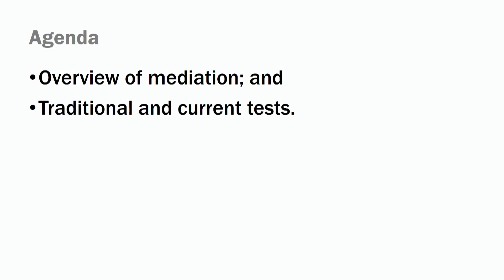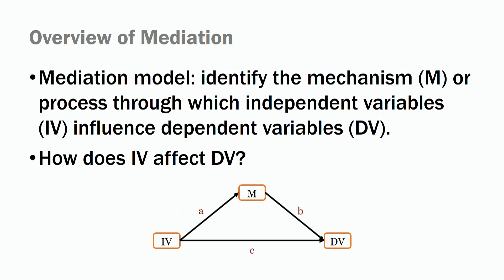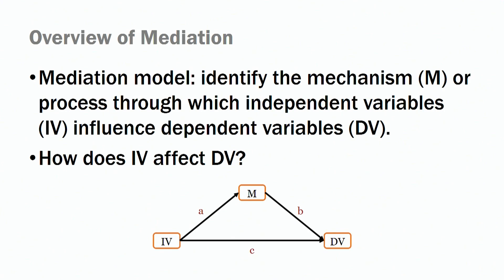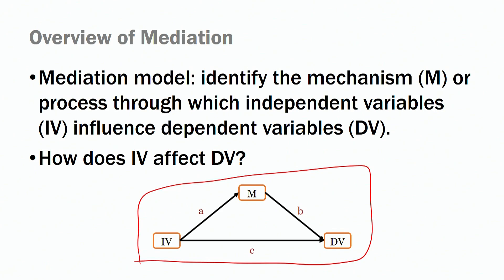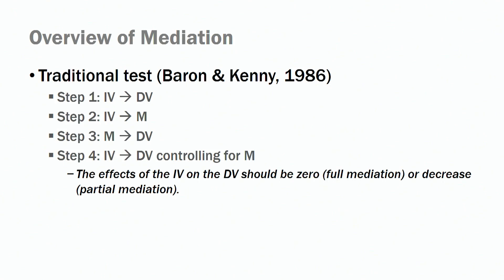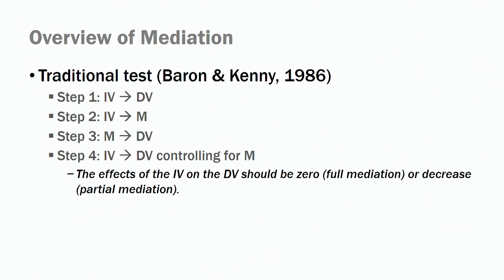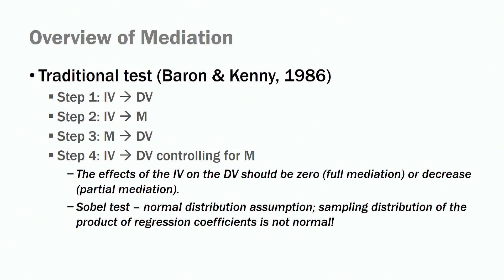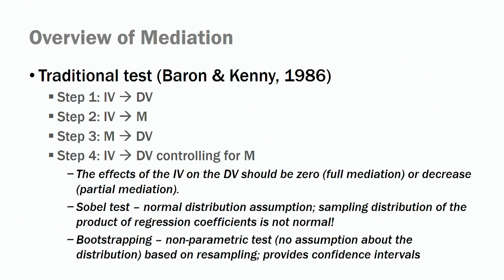Understand Your Data: Workshop 1, Session 1 - Mediation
Trying to understand your data? How and when to conduct mediation, moderation, and conditional indirect effects analyses.

In this video, Cristiano Guarana of the BRAD Lab at the Darden School of Business leads you through an introduction to mediation. He will cover the traditional and current tests of mediation.

The BRAD Lab is an interdisciplinary laboratory supporting behavioral research at Darden School of Business. Our goal is to strengthen Darden’s research community to leverage knowledge creation and dissemination. We study organizational behavior, marketing, business ethics, judgment and decision-making, behavioral operations, and entrepreneurship, among other areas. MORE